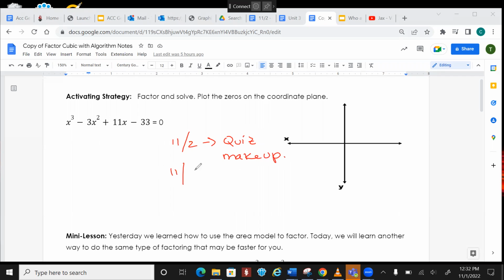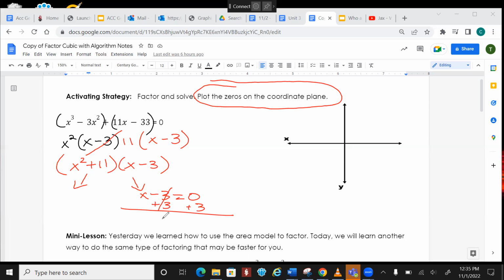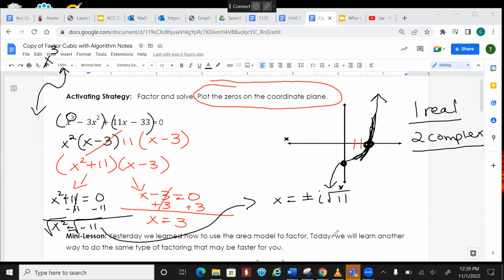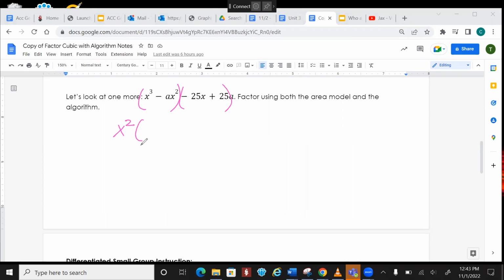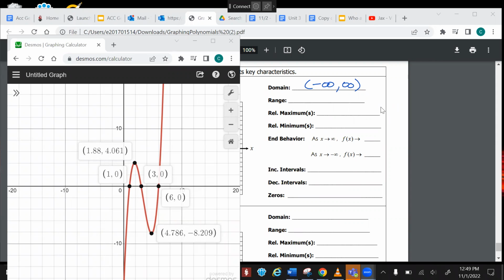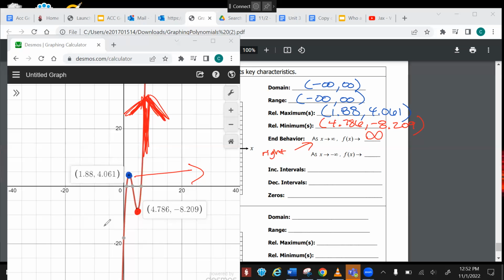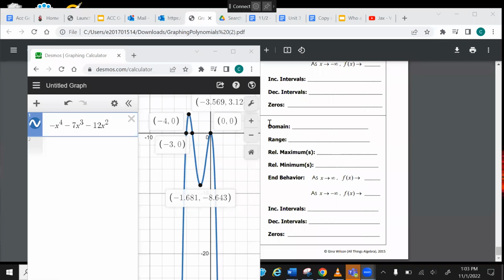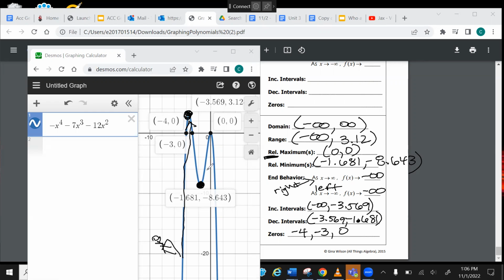Alg 2 11/1